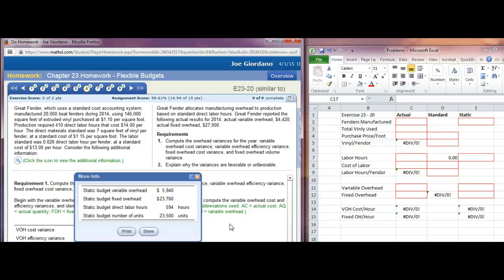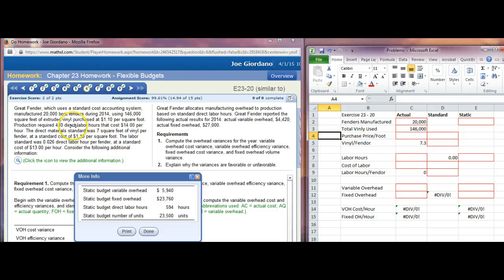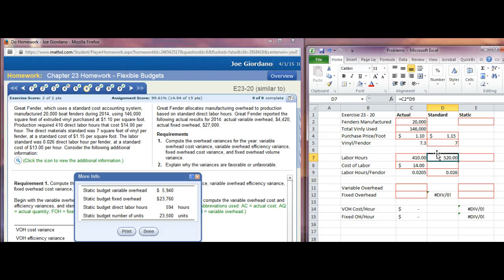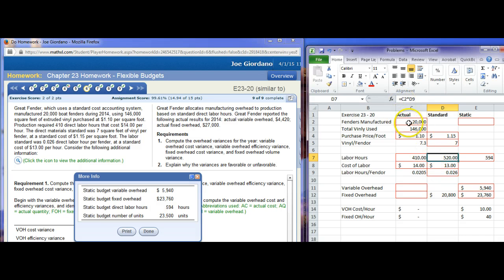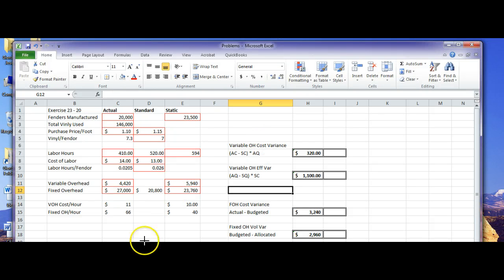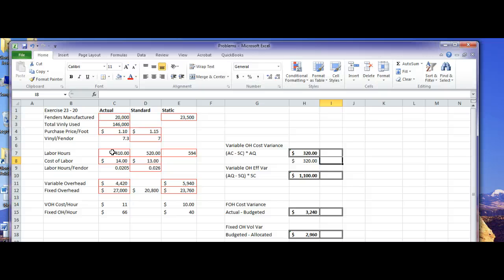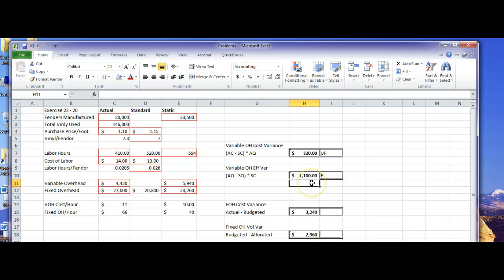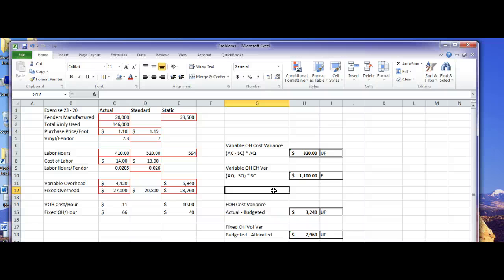Overhead Variances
Walk through of an overhead variance problem.